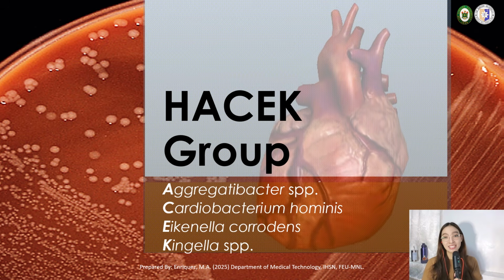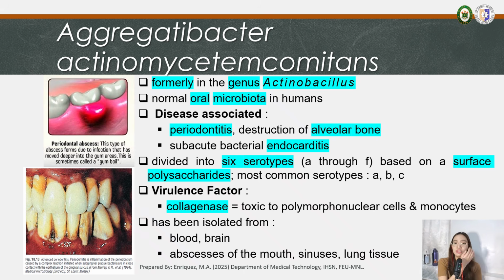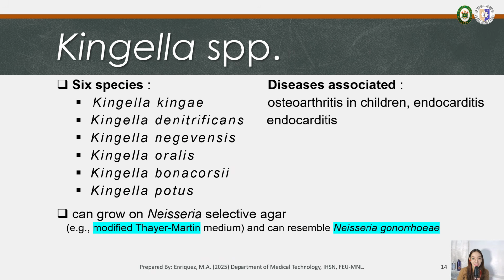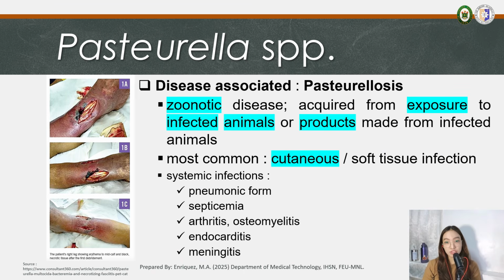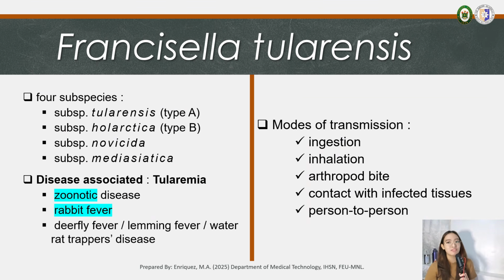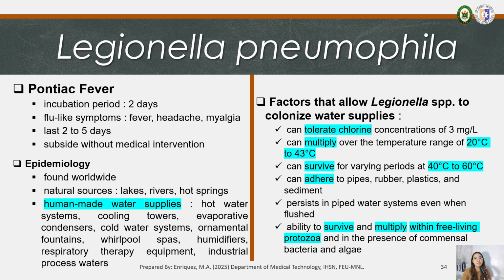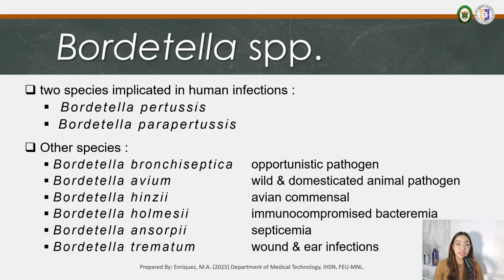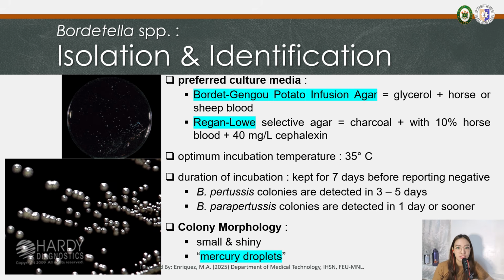Clinical Bacteriology 18.2 | Other Fastidious Gram-negative Bacilli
This video contains part 2 of our discussion on Chapter 18 of Mahon’s Textbook of Diagnostic Microbiology. In this video, we’ll now look into the HACEK group and all the other fastidious, gram-negative bacilli.